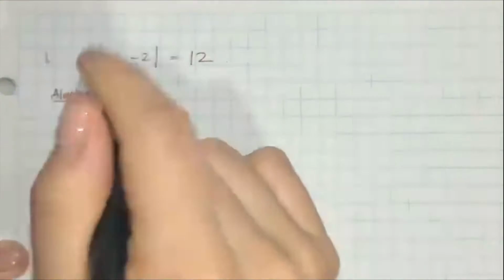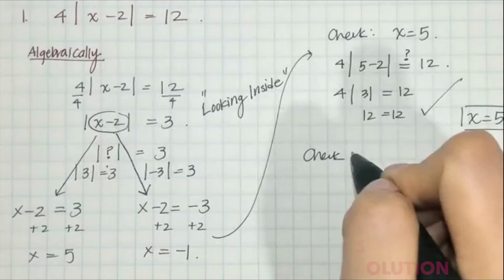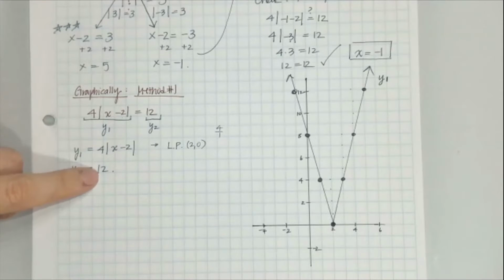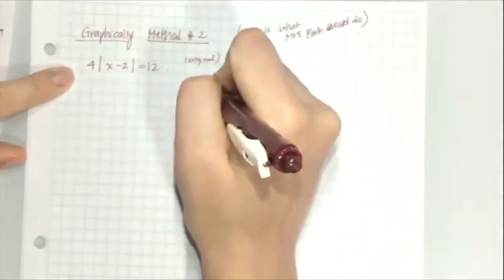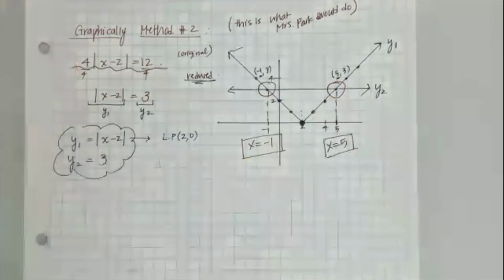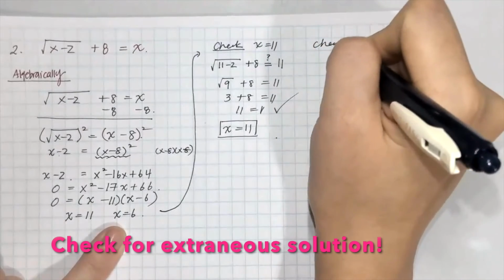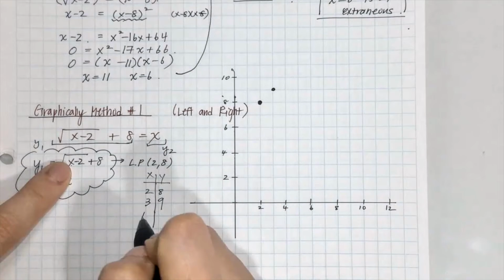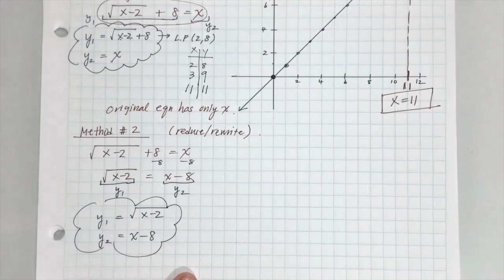Extra CH 3 Practice Problems